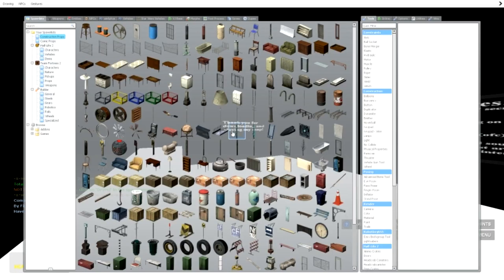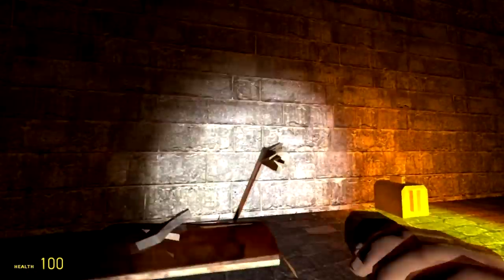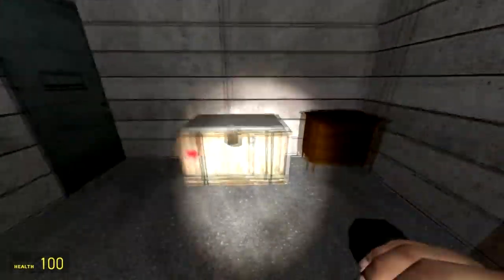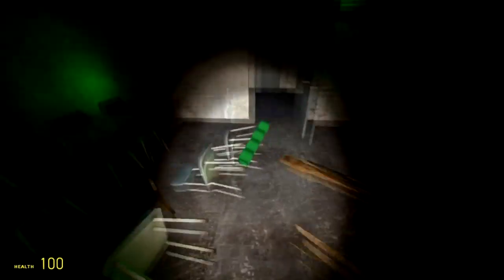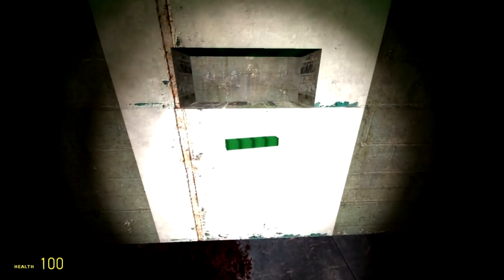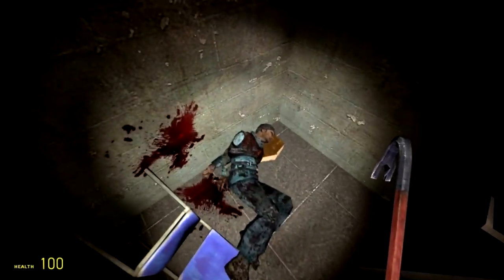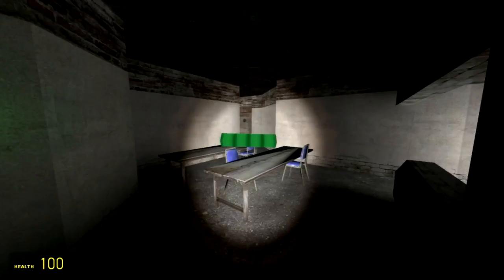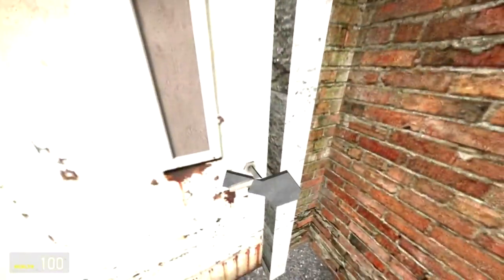A Civilised Kind of Horror with Sezrift